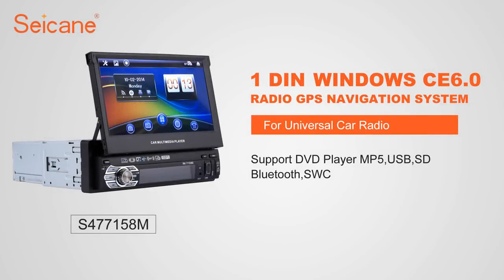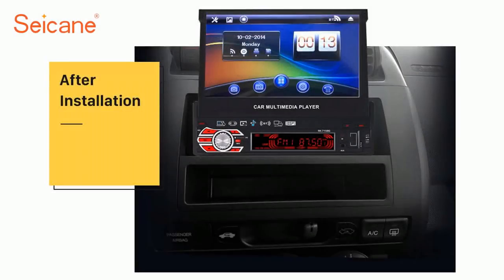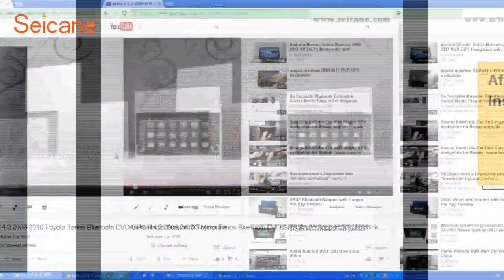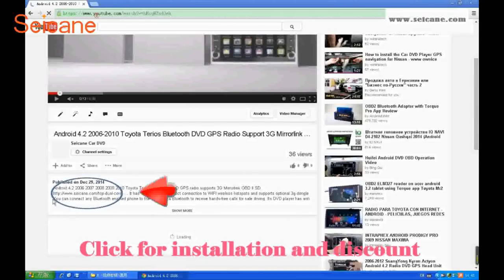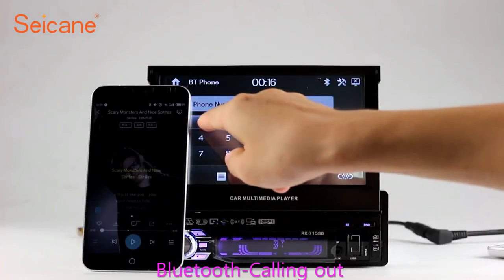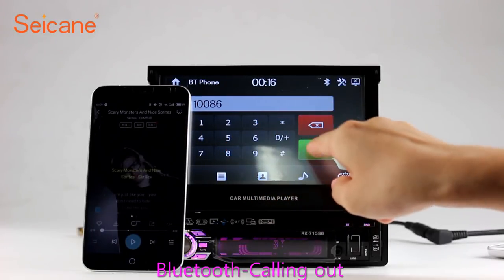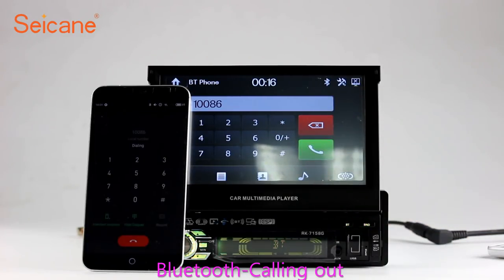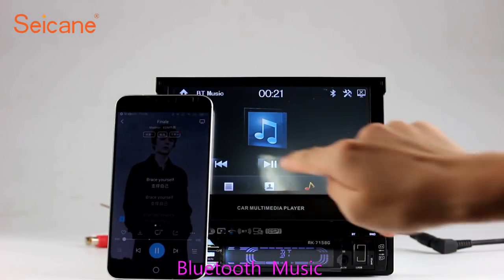1 Din Universal Radio GPS Navigation Support MP5 Bluetooth Music Digital TV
Multifunctional 1 Din Universal Radio GPS Navigation Support MP5 Bluetooth Music Digital TV. More about installation and wiring diagram This Seicane 1 Din Universal Radio Support Bluetooth for hands-free call and bluetooth music, 7 inch 800*480 digital high definition touch screen, original car reverse track, HD Video with 1080P(Built-in IC: TW8825), with MP5. Send a picture of your car's dashboard with the year and model enclosed to our now, and our pre-sale service team will check if this system work with your car. Wish you like it.